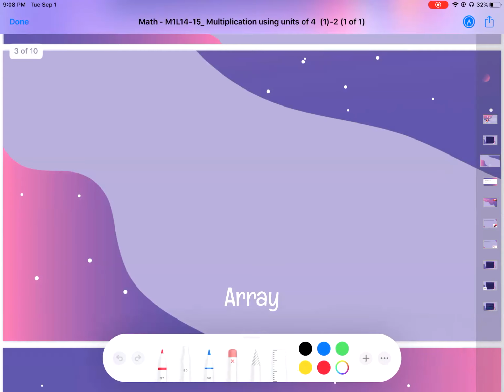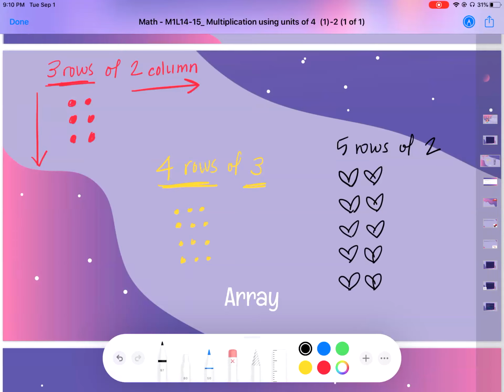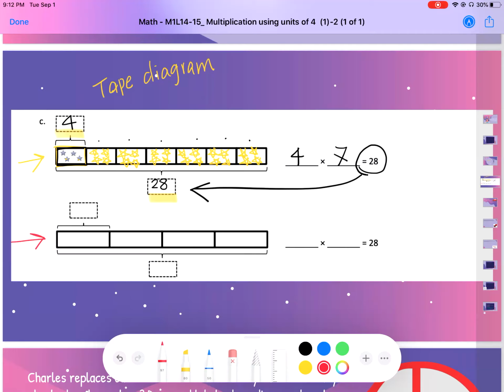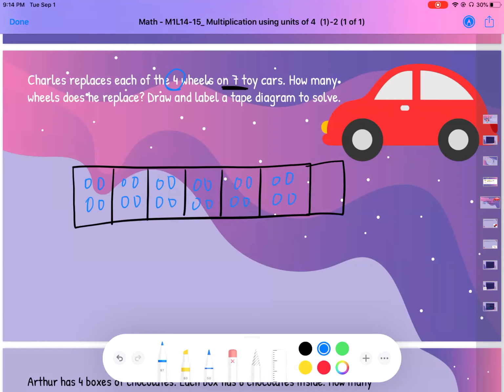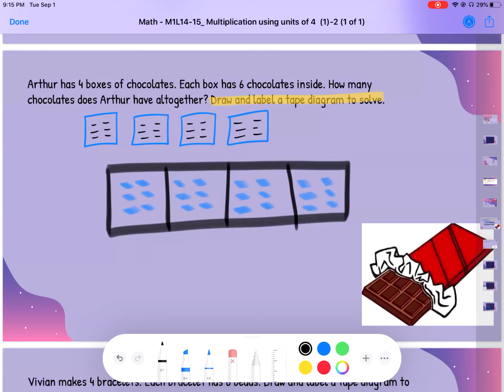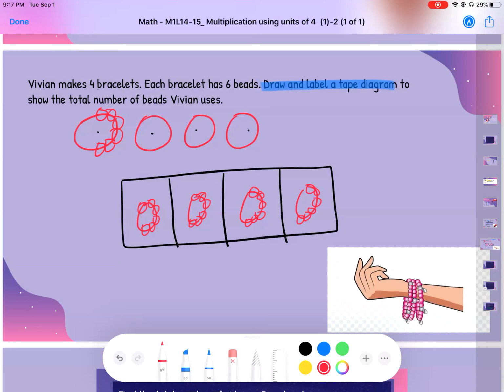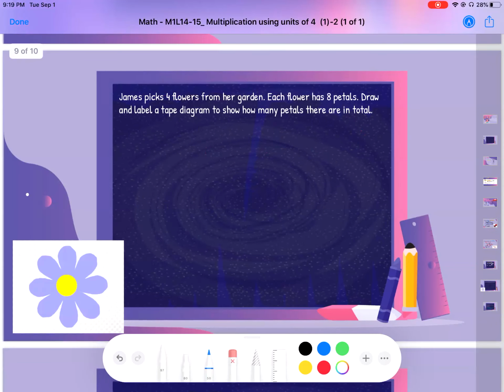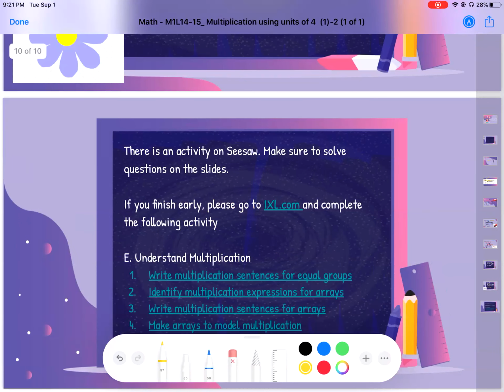Math - Multiplication Using Unit of 4